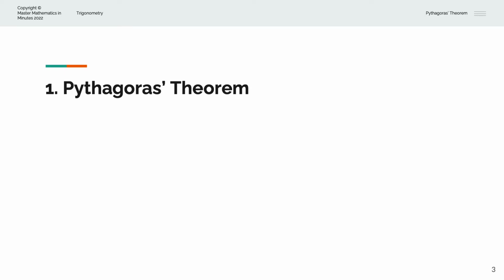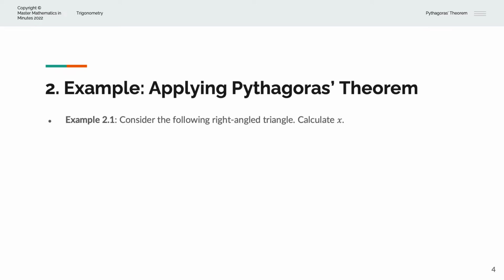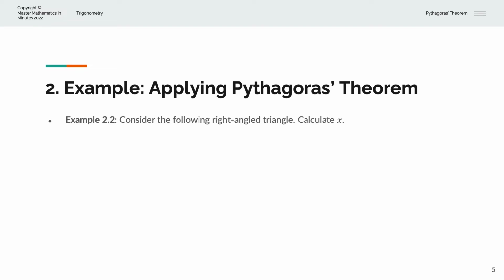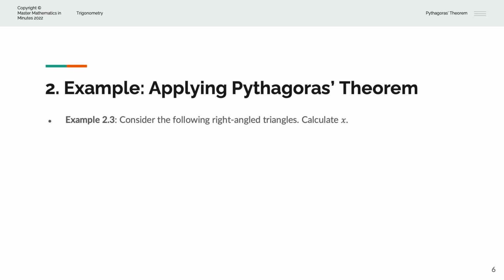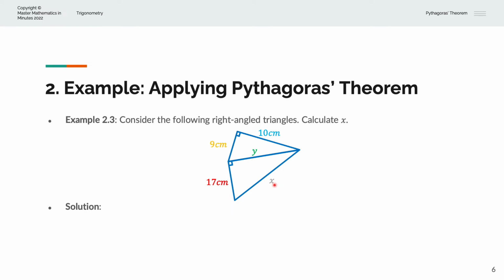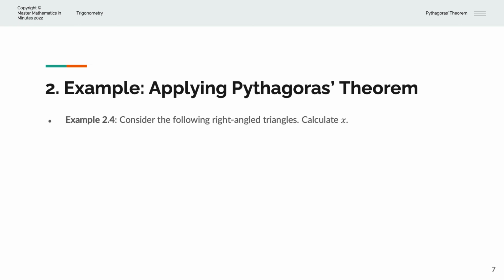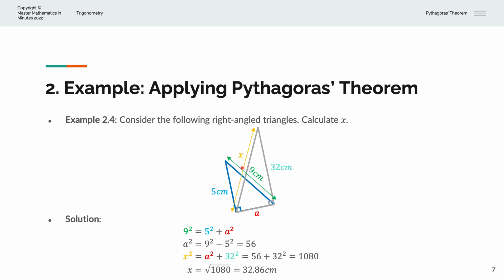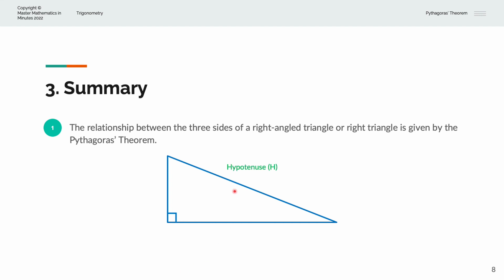What is Pythagoras’ theorem?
Master Mathematics in Minutes | Trigonometry | Pythagoras’ Theorem

We explore the Pythagoras’ theorem with examples and solutions.

Chapters
00:00 What will you master?
00:37 Pythagoras’ theorem
01:36 First example
02:18 Second example
03:21 Third example
04:49 Fourth example
06:23 Summary